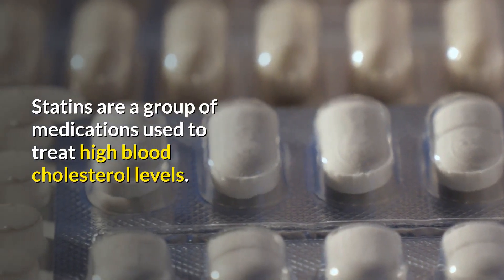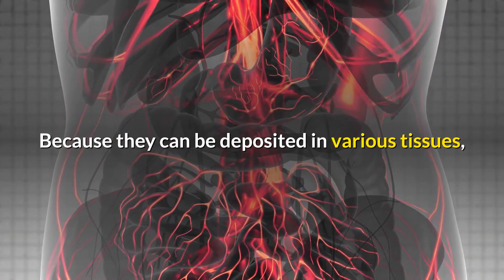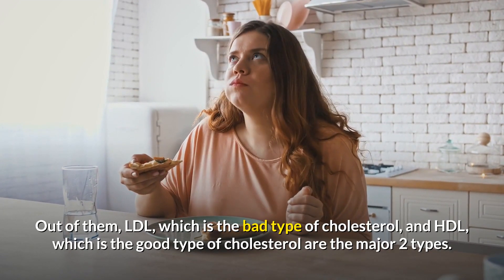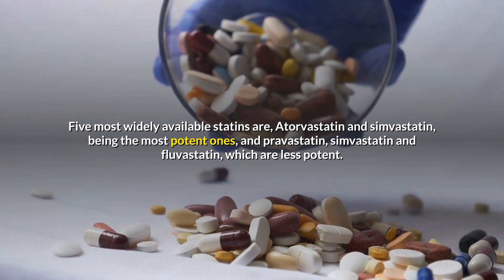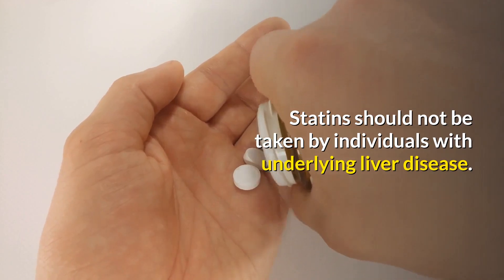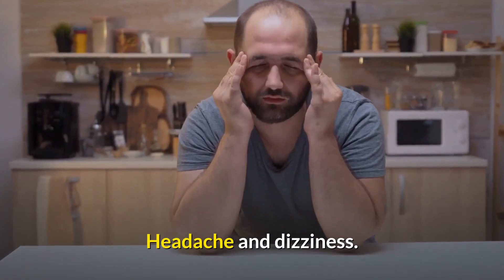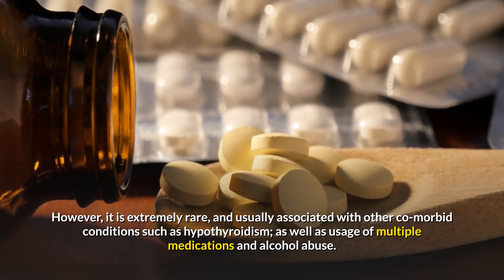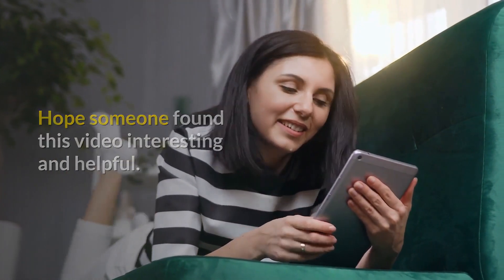Side Effects Of Statins (Lipid Lowering Drugs)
Statins are a group of medications that are used to treat high blood cholesterol.
Although cholesterol has a bad reputation, it is essential for many functions in our body.
So, in this video we are going to look at some common side effects of statins.
I hope someone find this video interesting and helpful.

statins,statins and cholesterol controversy,statins side effects,statins pharmacology,atorvastatin side effects,lipitor side effects,statins and belly fat,new statins without side effects,statins side effects memory loss,doctors against statins,why do statins cause muscle pain,simvastatin side effects after stopping,statin diabetes,statin myopathy,statin myths,statin myopathy test,statins myalgias